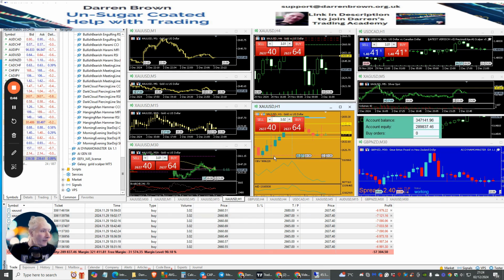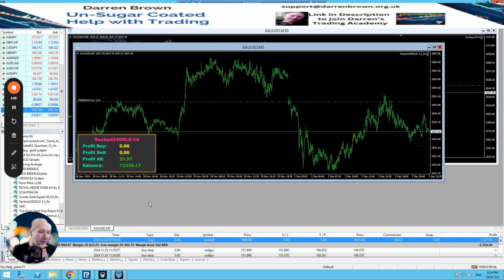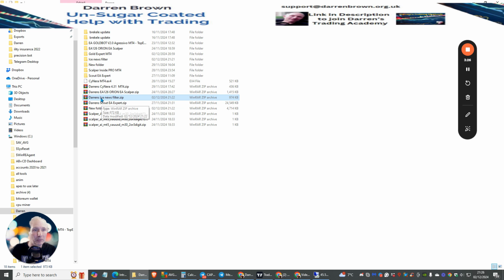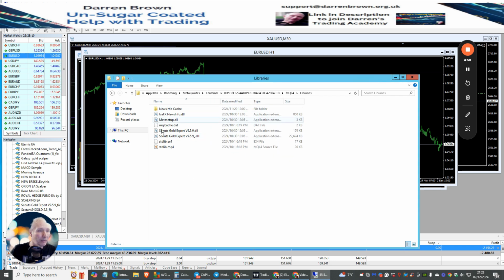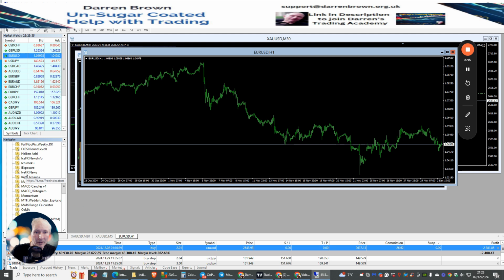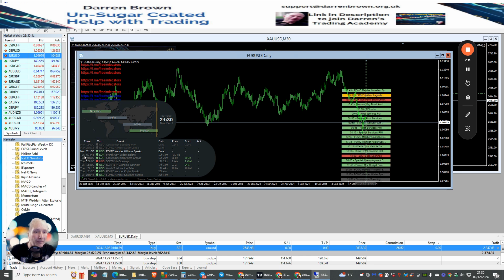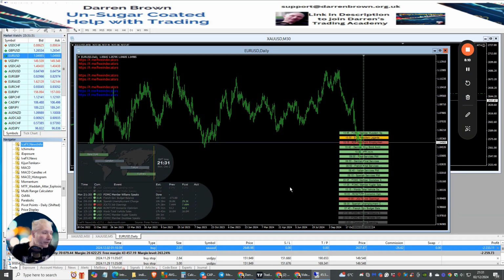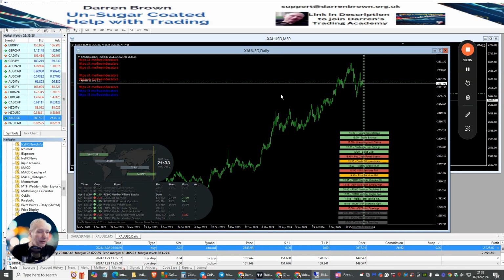Using News Filter for Trading Success Forcast News Event Indicator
Hi everyone, in this video, I demonstrate how to effectively use a news filter to enhance your trading strategies.

I showcase a live trade running on XAU USD, highlighting a drawdown and profit scenario within a short timeframe. By incorporating the news filter, you can make informed trading decisions based on real-time market data.

I guide you through setting up the ICE news filter step by step, providing valuable insights for successful trading.

Take advantage of this tool to stay updated on market news and improve your trading outcomes.

Timestamps:
00:00 Introduction to News Filter
02:30 Setting Up Indicators
04:13 Adding News Info Indicators
06:54 Customizing and Finalizing Setup